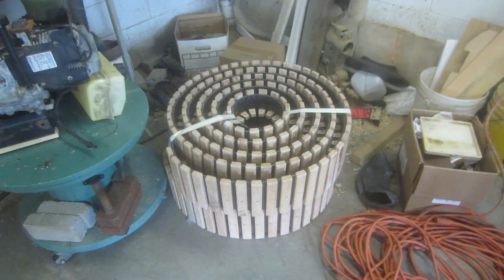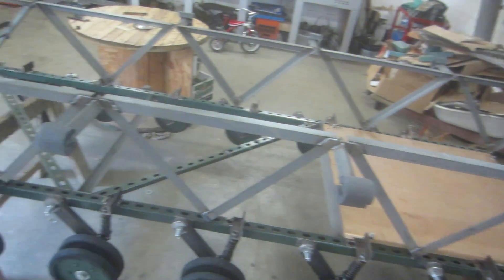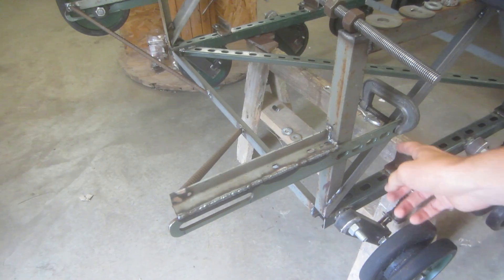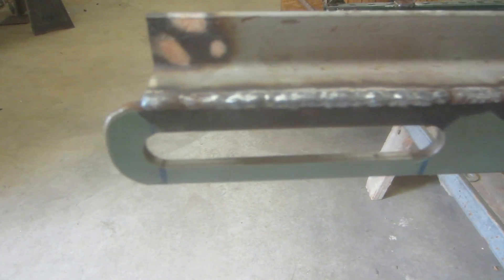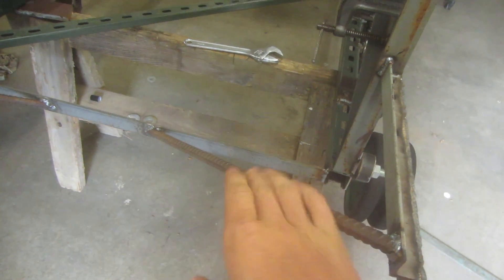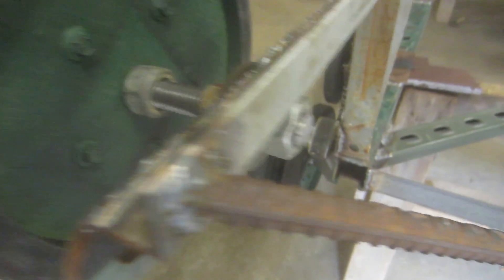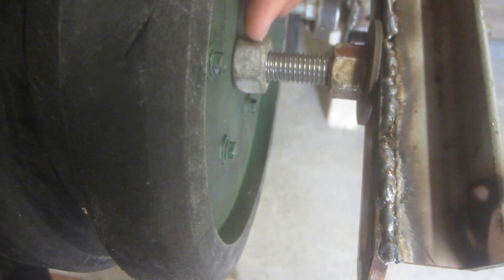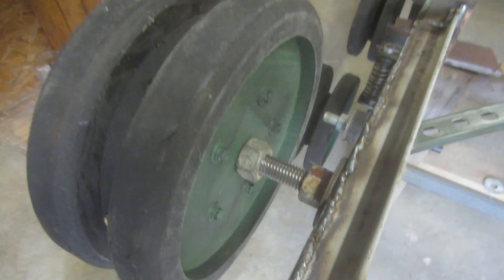Homemade Tank Part 5 (front idler wheels)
In this video I show the (mostly) finished tracks and how I made the front idler wheel mounts.